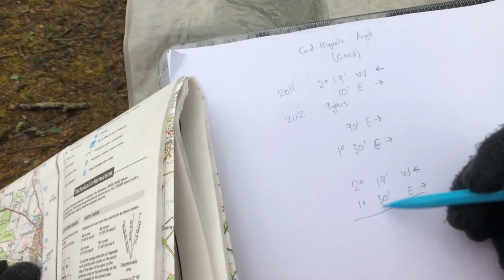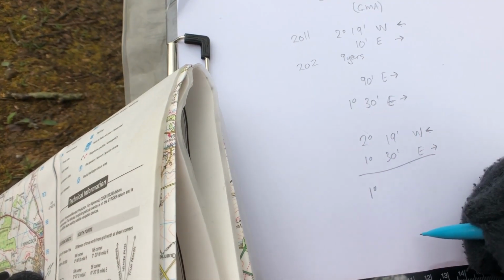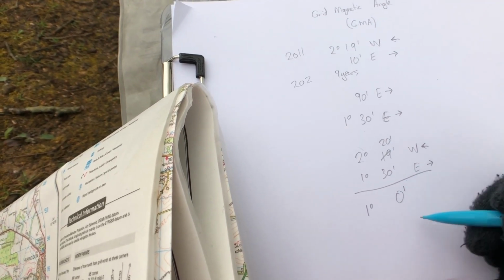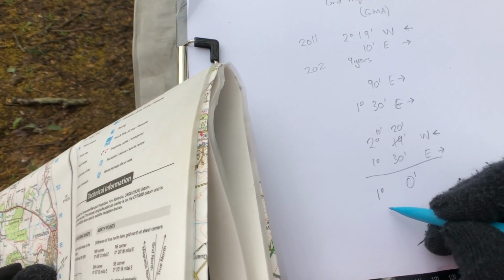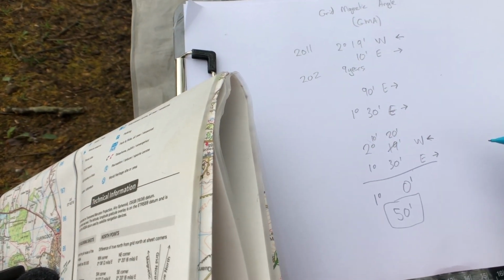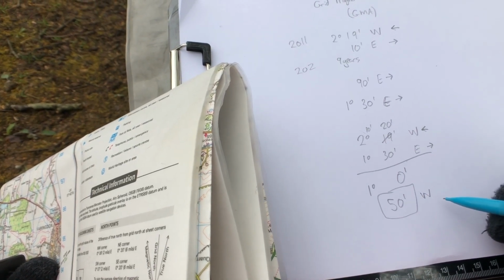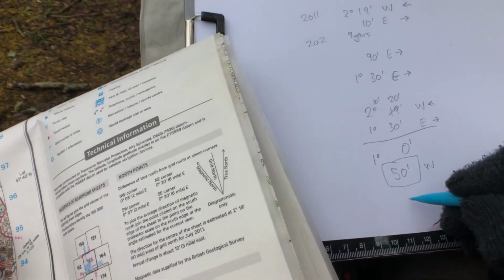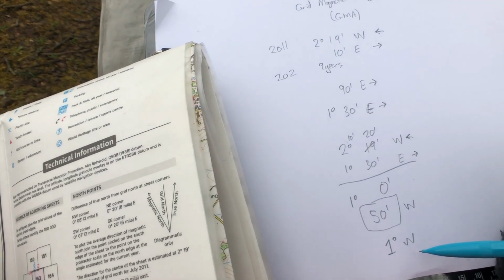Calculating Grid Magnetic Angle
In this video, Nick will go through the steps to calculate the Grid Magnetic Angle (GMA), essential for accurately converting grid bearing to magnetic, and vice versa.